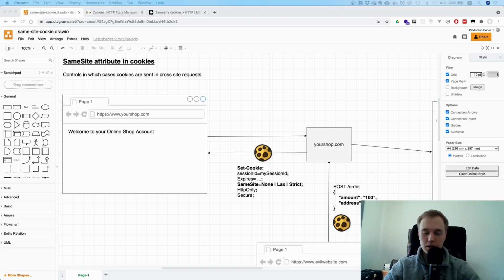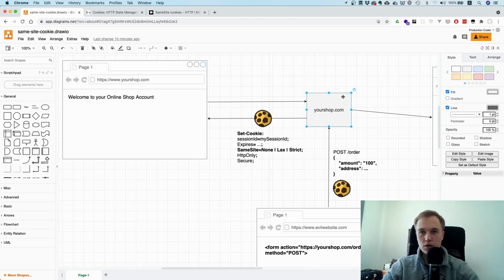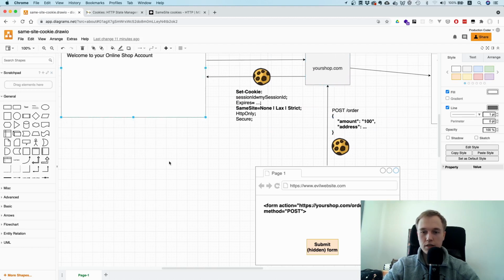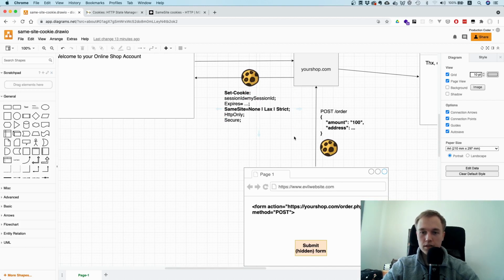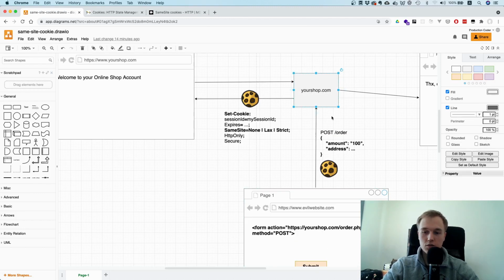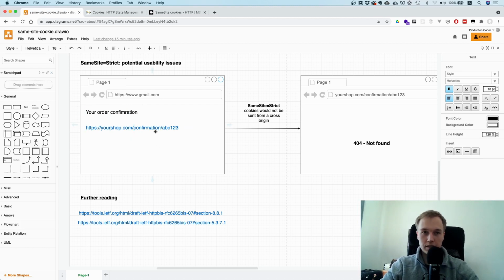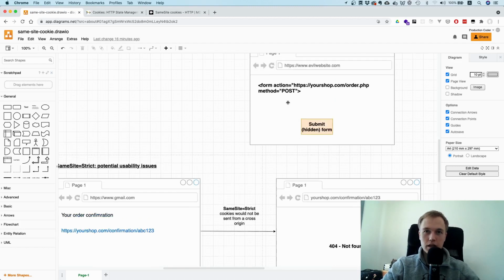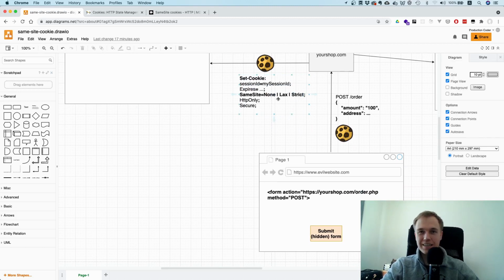SameSite cookie | Lax vs Strict cookies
00:00 Same Site cookie attribute explained
01:20 CSRF with SameSite cookies
02:37 Same Site Attribute none
03:45 Lax and strict cookies
05:07 Potential usability issues with SameSite strict cookies

The SameSite attribute in cookies controls in which cases a cookie is sent along is across origin request. The same site attribute can have three values: none, lax and strict. If the same site attribute of the cookie is set to none then it is sent along in cross origin requests which opens up the application to CSRF attacks. That's why most people use Lax cookies.

In case the SameSite attribute of the cookie is set to Lax, then the cookie is only sent along if there is a top level navigation change (i.e. you navigate to a new domain) and the HTTP verb is considered secure (GET, HEAD, TRACE).

In principle strict SameSite cookies provide the best protection against CSRF attacks but might lead to usability issues later down the road because the cookie is not from cross origin domains even if the HTTP verb is considered secure. That means that if you are logged into a website and click on a link in a confirmation email, the cookie would not be sent along and you would need to log in again.